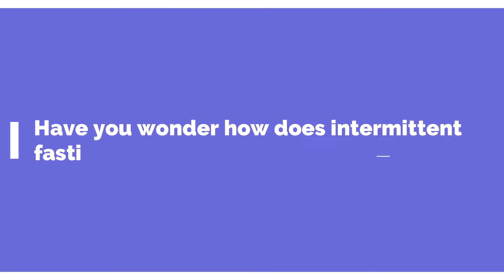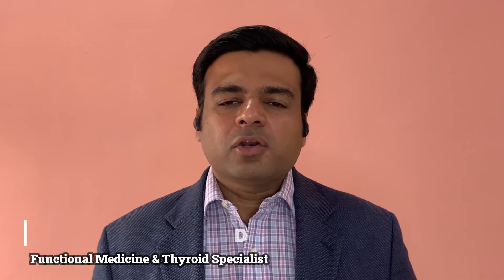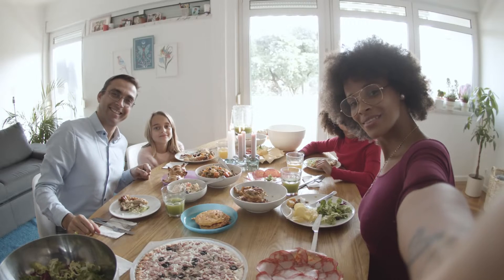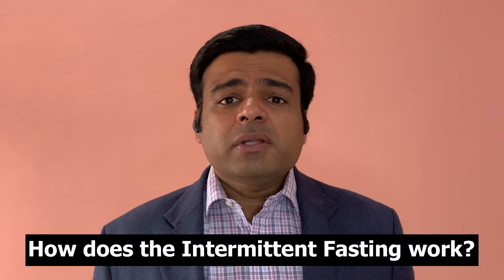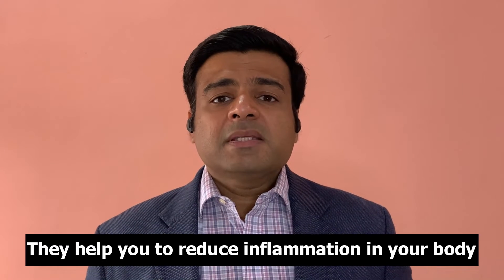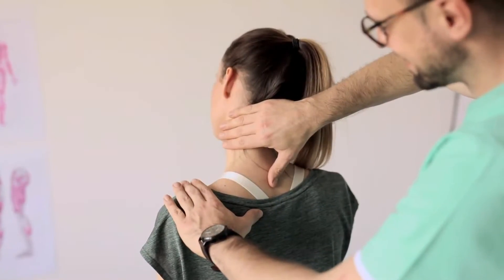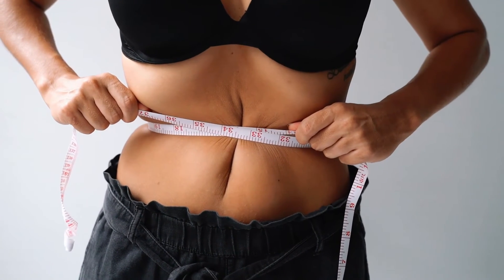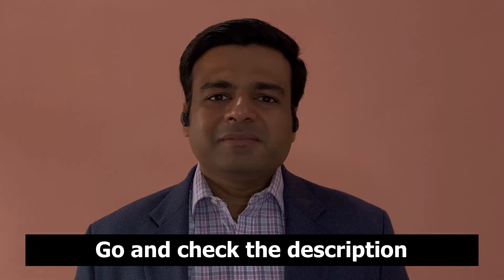Intermittent Fasting : What It is & How It Works ?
In This Video, Dr. Anshul Gupta MD Shares The Science Behind Intermittent Fasting Based On Reasons And Research Also, Thyroid Disorders Come With A Host Of Problems Like Weight Issues, Brain Fog, And Fatigue Issues. And Interestingly Intermittent Fasting Can Be The Answer To All These Issues For The Majority Of Thyroid Patients.Now, Whether You Are Suffering From Hashimoto’s Or Hypothyroidism Or Graves Disease This Can Be Something That Can Be Helpful But We Have To Be Cautious As There Is Some Research Suggesting That Fasting Can Be Harmful To The Thyroid.

00:00 Introduction
00:29 What is Intermittent Fasting ?
01:12 How Does The Intermittent Fasting Work ?
03:19 What is Mitochondria ?
03:24 This Mitochondria is Responsible For Producing Energy
03:48 It Reduces The Amount Of Stress Which Develops In Mitochondria
04:17 Reactive Oxygen Species
05:17 Improving Your Mental Clearity
06:09 This Can Act Anti-Aging
07:58 Summary

About Dr.Anshul Gupta MD -
Dr. Anshul Gupta Md Is Board-certified Family Medicine Physician, With Advanced Certification In Functional Medicine, Peptide Therapy And Also Fellowship Trained In Integrative Medicine.He Has Worked At The Prestigious Cleveland Clinic Department Of Functional Medicine As Staff Physician Alongside Dr. Mark Hyman.He Believes In Empowering His Patients To Take Control Of Their Health And Partners With Them In Their Healing Journey.

He Now Specializes As A Thyroid Functional Medicine Doctor, And Help People Reverse Their Unresolved Symptoms Of Thyroid Dysfunction.